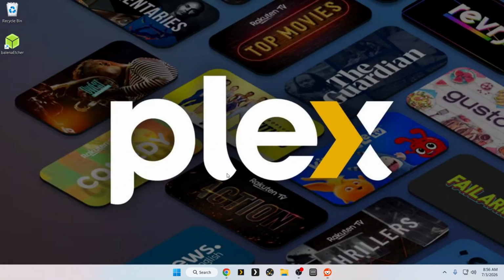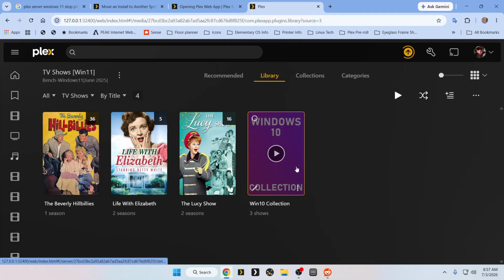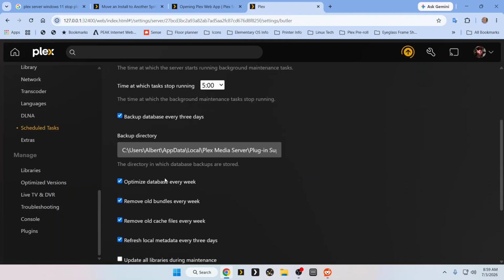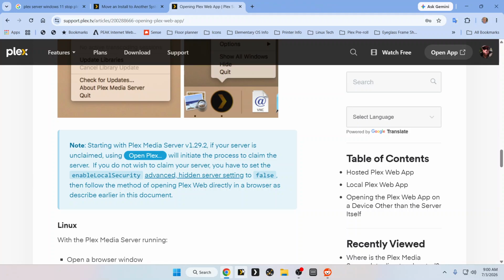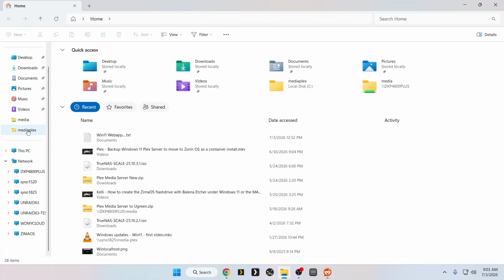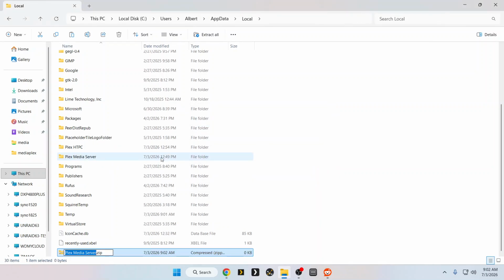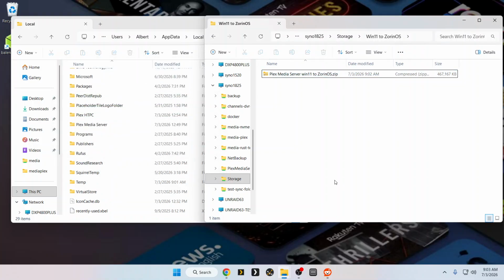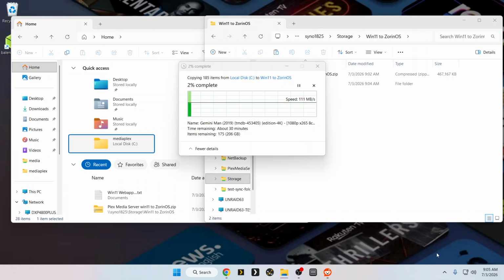Plex - Backup a Windows 11 Plex Server properly to move to ZorinOS. The Windows preperation.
There are no registry held Plex Server settings that can be transferred to Linux, if you're reading Plex's Support Article on how to move a server.